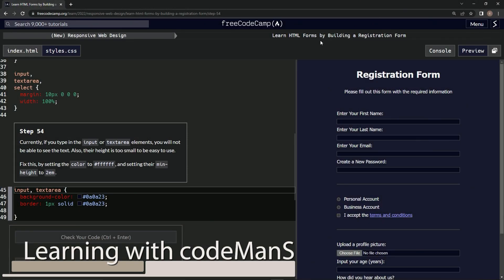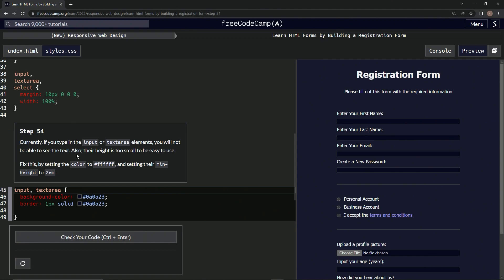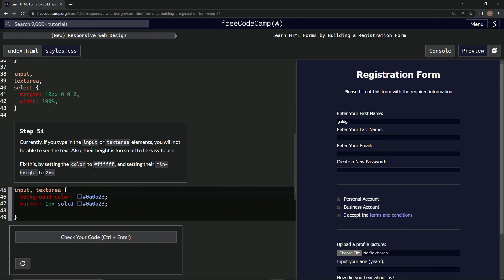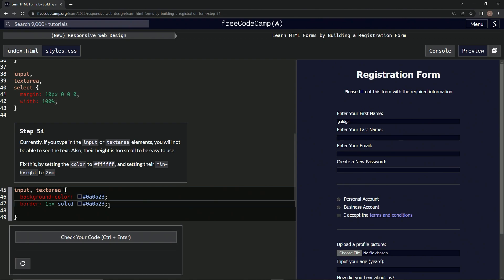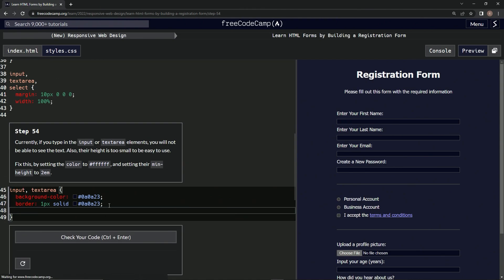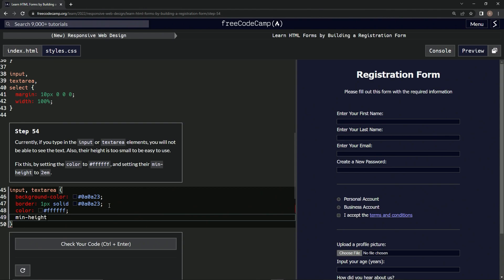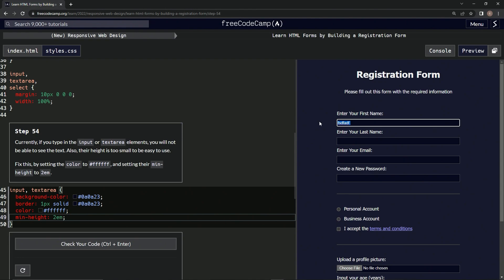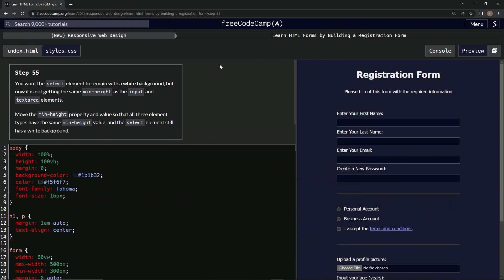(ARCHIVED) Learn HTML Forms by Building a Registration Form - Step 54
this one has us changing the input and textarea text color